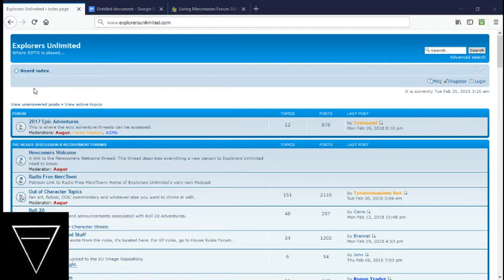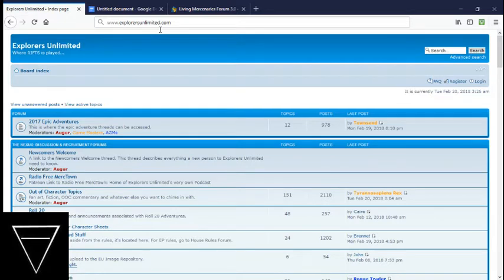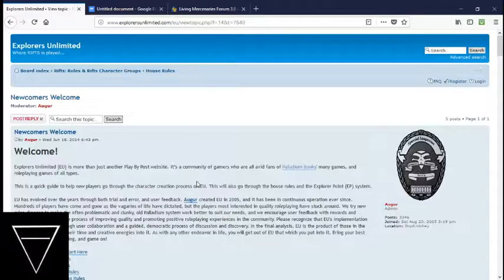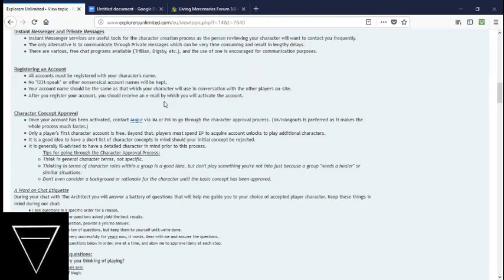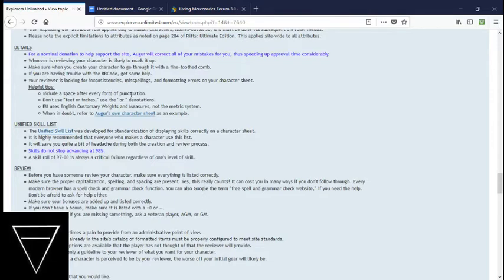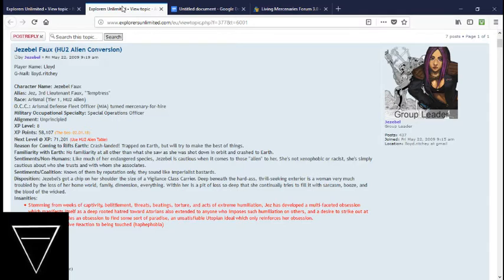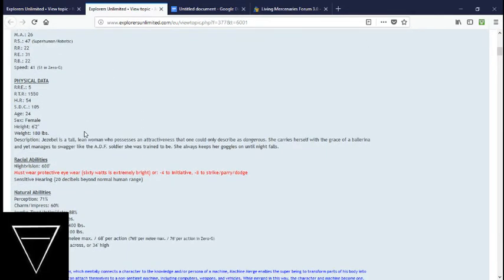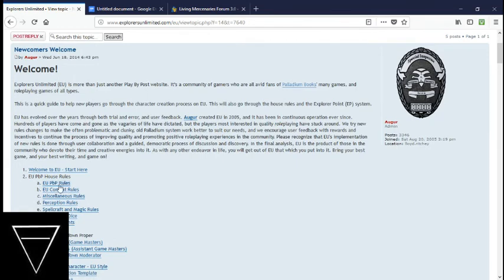Explorers Unlimited Newcomer Walkthrough (Rough Draft) Play By Post Tabletop RPG Site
Hello Youtube,

Today I did something different again. After my twitch stream about the daily globals info crashed as soon as I started talking, I didn't have anything to post up for today.

I began what will likely be a series of walkthrough videos on how to navigate getting to the point you can play on this particular site.

I am quite biased about this, as I like the site very much (I have been playing on this site since late 2008, after first scoping it out in 2007, and trying to convert my play by chat group to the idea afterwards.)

Explorers Unlimited is dedicated to the works of Palladium Books, commonly known inside the groups as 'the Palladium Megaversal system' and is a variety of stand alone game settings with rules that are similar enough in structure to allow simple conversions. Palladium Books is an ancient titan in the tabletop role playing industry, owning the license to Teenage Mutant Ninja Turtles and Robotech in the 1980s and 1990s. Both of which used the then current version of the Megaversal system, stripped of a lot of the details to make smaller page count. Palladium is slow to change, though, and they seem to have lost market share to other games due to their somewhat cumbersome system, but they still turn out books that see a profit in 10k print runs, and often have to order their first reprint run within days of a release. They still manage to do something right for at least 10,000 print run players, not even counting pdf purchases, which I hope have grown beyond paper by now.

Explorers Unlimited focuses on play by post role playing for its primary audience, which I currently estimate in excess of 80 individual players in a shared universe, which has settings for many of the current and popular Palladium settings. In play by post, you post creative writing narratives of your characters' actions and back that up with skill and attack rolls.

The site administrator and owner also hosts three different games for the palladium system via roll20, each once per month. He also releases everything older than six months on youtube.

Your first character on Explorers Unlimited is free of any type of cost. If you want to play more than that, you have to earn that right. More details on that in another video.